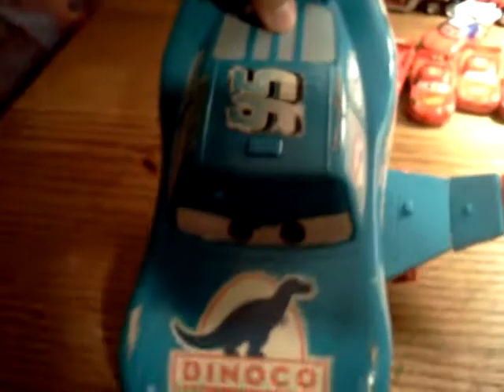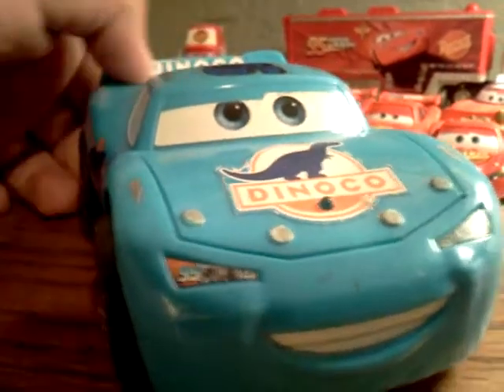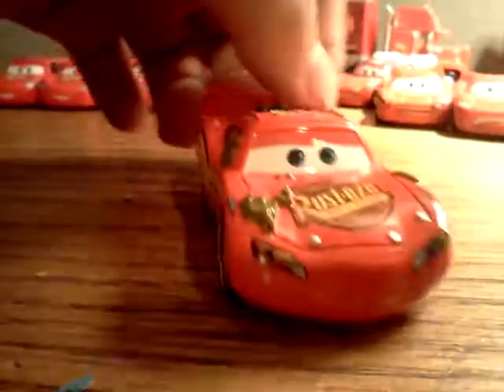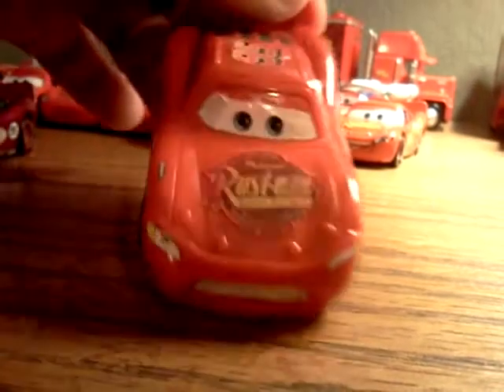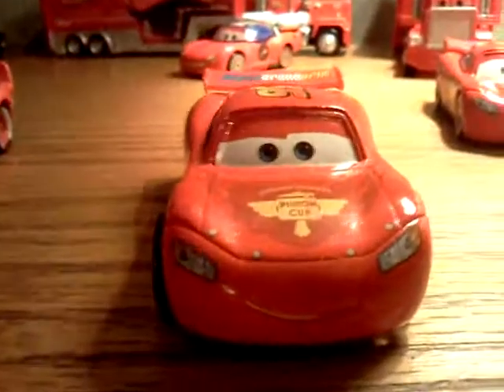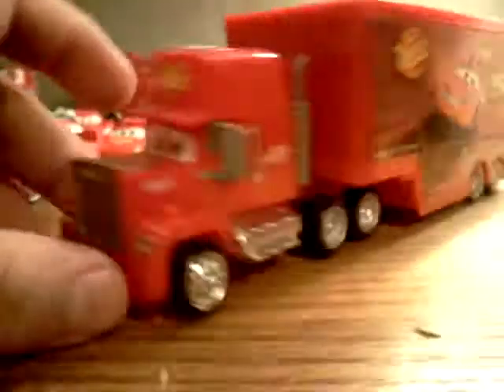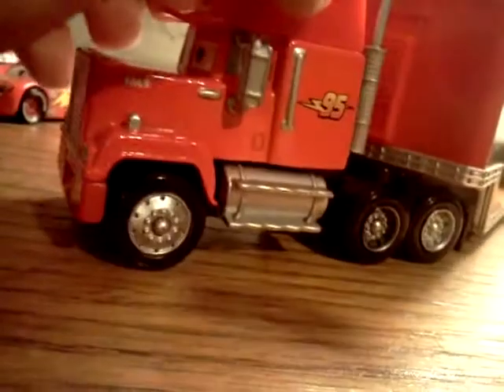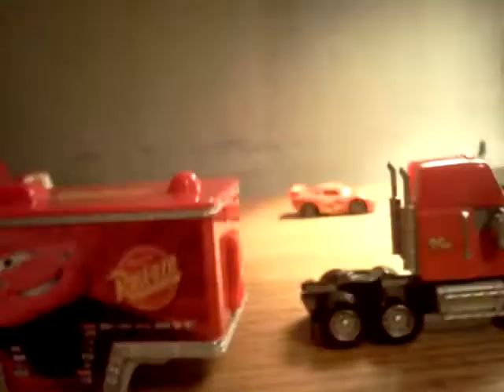My Disney/Pixar cars lightning mcqueen collection